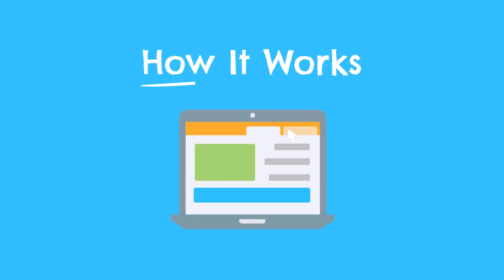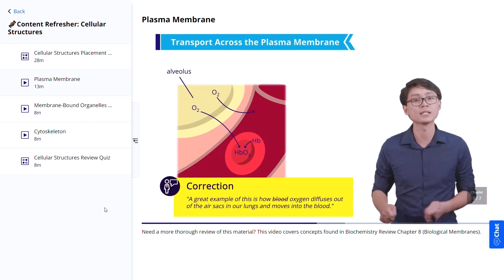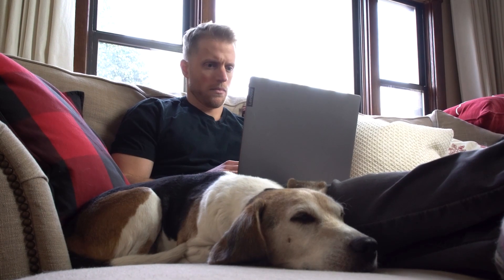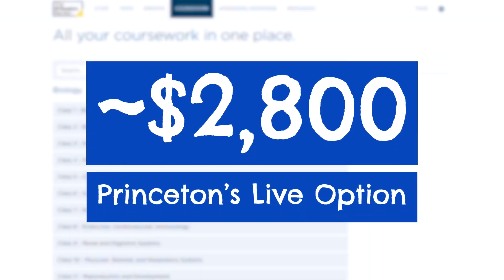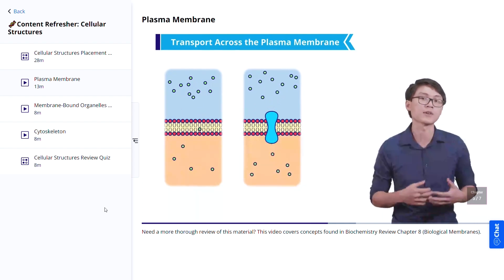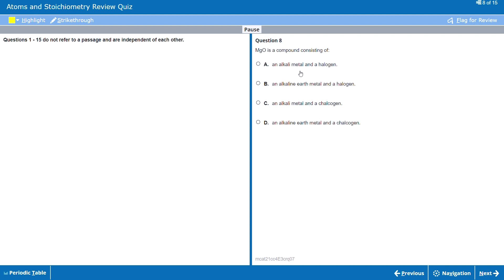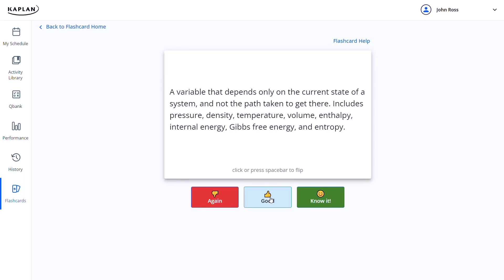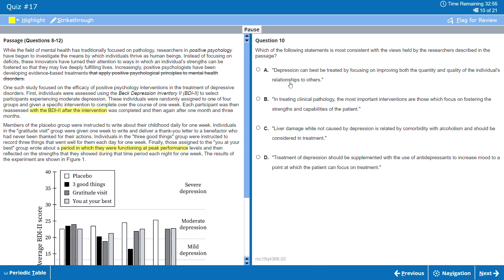Kaplan MCAT Prep Review (Is It Worth It?)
Kaplan MCAT Prep Review (Is It Worth It?). In this video, John from the Test Prep Insight team covers his updated review of the MCAT courses from Kaplan. This includes the Kaplan On Demand MCAT course and Live Online MCAT course. He talks about all the different MCAT study materials that Kaplan provides, including video lessons, MCAT practice tests, and MCAT prep books. He also talks about the live MCAT classes and Qbank from Kaplan as well. Overall, John is a big fan of the new MCAT courses from Kaplan. He thinks they are some of the best MCAT prep courses on the market. Hopefully it helps you determine whether Kaplan is the right choice for you to help you prepare for the MCAT exam. Best of luck!

▬ RELATED CONTENT ▬
Kaplan MCAT Prep Course Review:

▬ VIDEO CHAPTERS ▬
0:00 - Introduction
0:43 - Overview of Kaplan MCAT Study Materials
4:53 - Kaplan MCAT Cost
6:12 - What Our Team Likes About Kaplan MCAT
9:43 - What Our Team Dislikes About Kaplan MCAT
11:38 - Verdict: Is Kaplan MCAT Worth It?